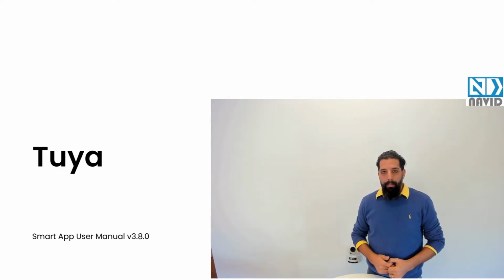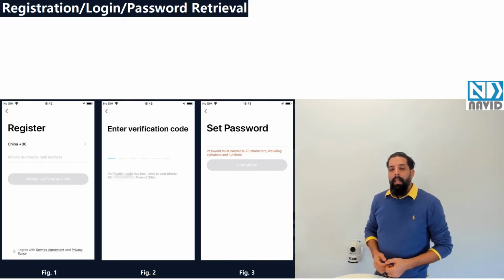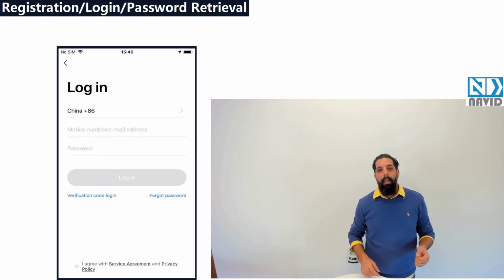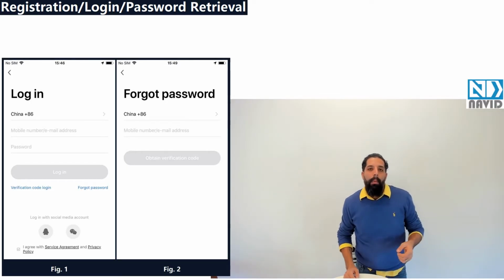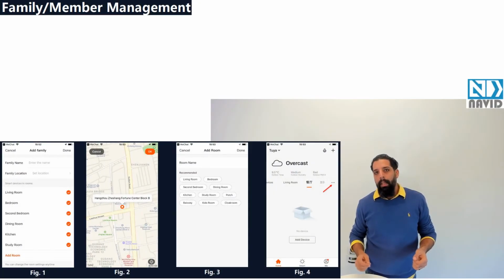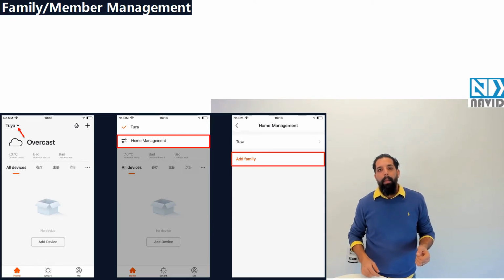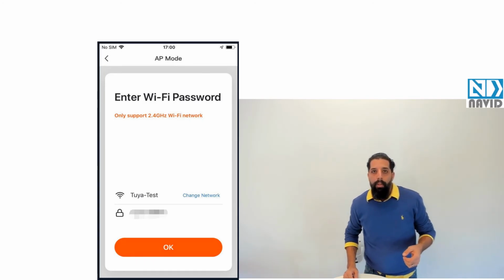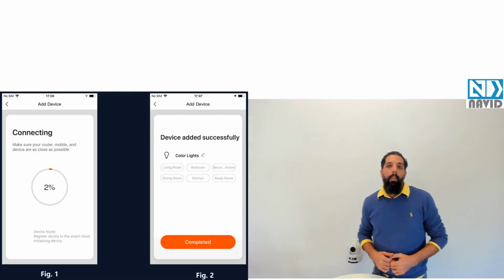How to Set Up Tuya Smart Devices: Complete Step-by-Step Guide!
Welcome to Navid-AI!
In this video, we guide you through the process of setting up your Tuya Smart devices step by step. Whether you’re new to home automation or looking to enhance your smart home experience, this guide is for you!

0:00 Introduction
0:30 Preparing for Setup
1:15 Setting Up Your Device
3:45 Connecting to the App
5:30 Using Smart Features

What You’ll Learn in This Video:

How to install and configure your Tuya Smart device.
Setting up the Tuya Smart app for easy control.
Pro tips for automating your home effectively.

Tuya Smart Setup
Home Automation Guide
IoT Devices Tutorial
Smart Lights How-To
Tuya Smart App Instructions
Smart Plug Installation
Smart Home Beginner Guide